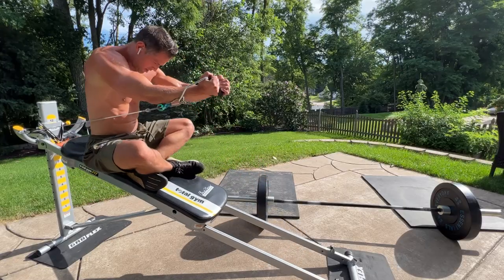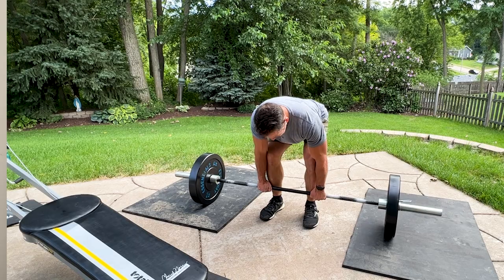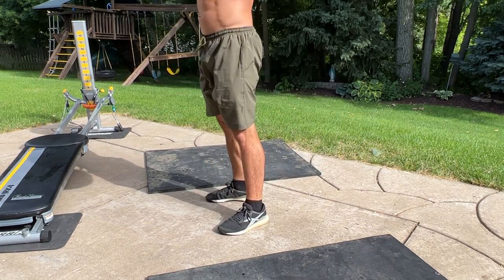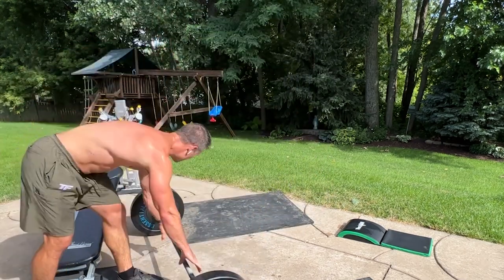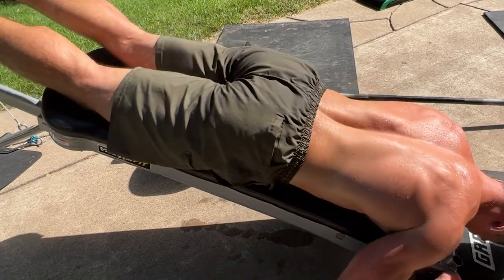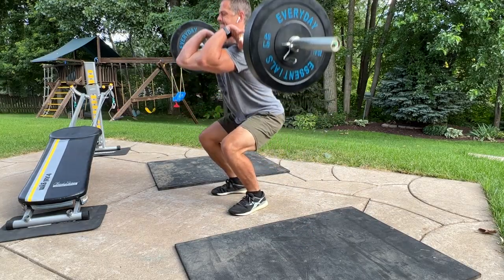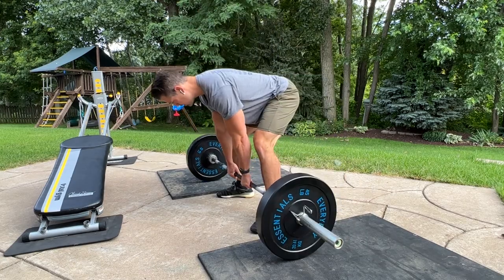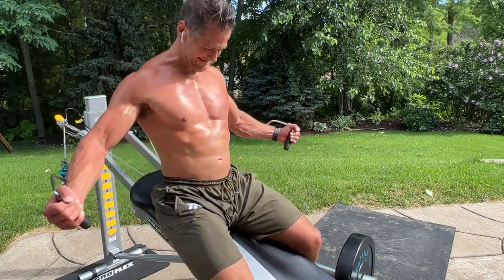Using a Total Gym with Barbells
Going over a full body barbell Total Gym (sliding bench training) workout. I'll discuss some general points of using barbells with a Total Gym as well as the value of cross training in general.

Equipment in video:
Affordable Bumper Plates
Pull up Handles
Ab Mat
Chrome Handles
Swivel for your Cables

Pre-workout:
9gr L-Citrulline
3gr Beta Alanine
BCAAs Intra Workout

0:00 - Intro
0:53 - Benefits of CrossTraining
3:50 - Thoughts on the Workouts
5:58 - Advice on Incorporating Barbell Exercises
Other Sliding Bench Trainer Models
Shoes I use for my Total Gym